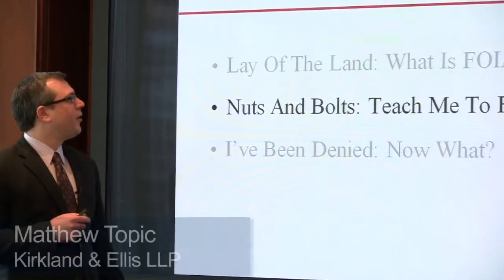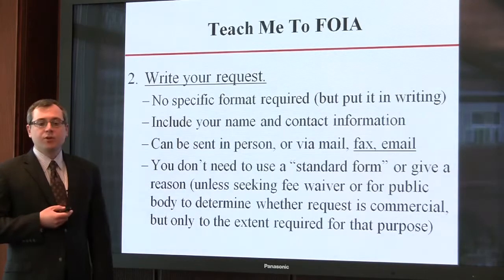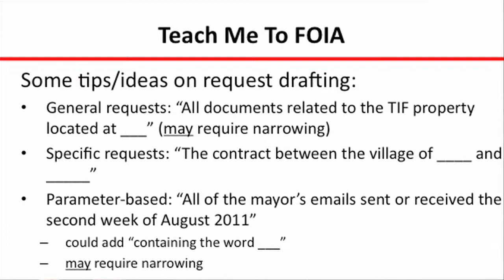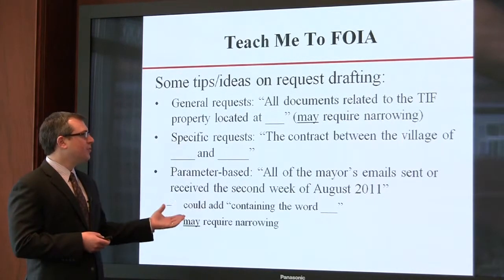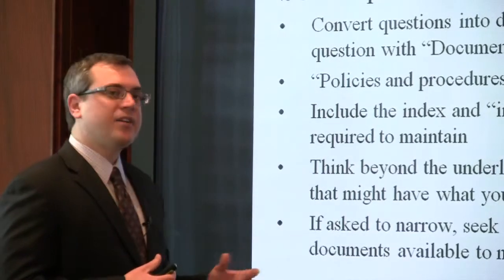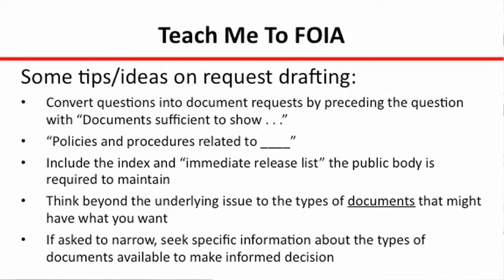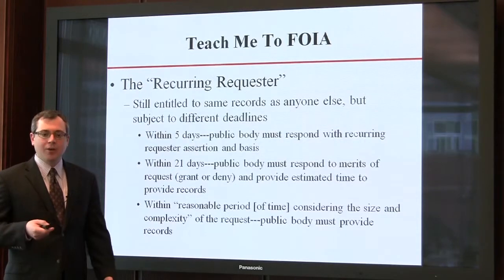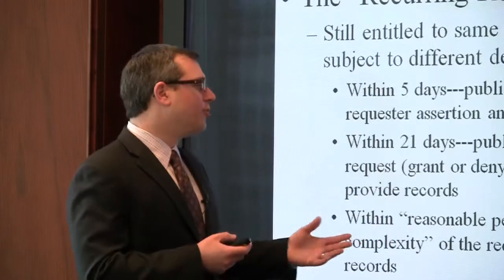FOIA Video Part 2: Teach Me to FOIA